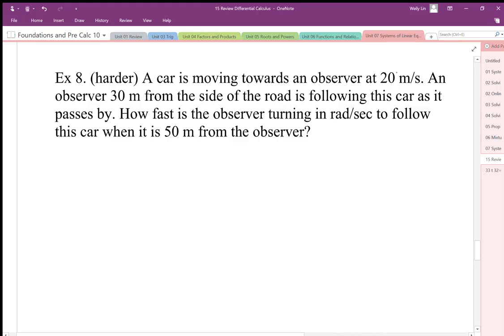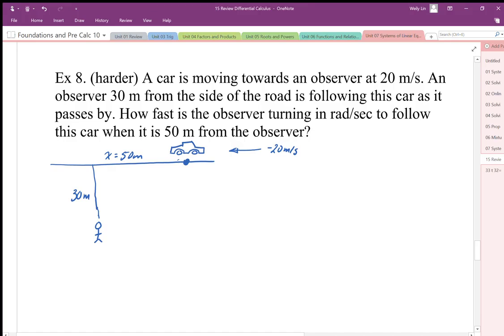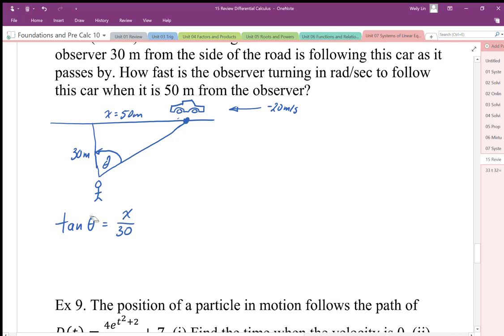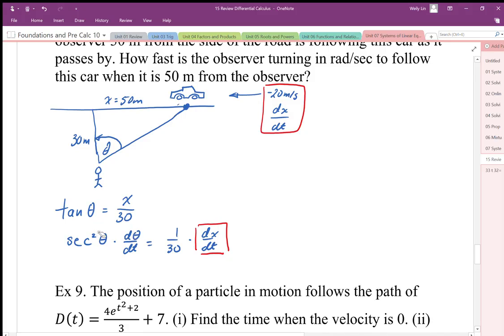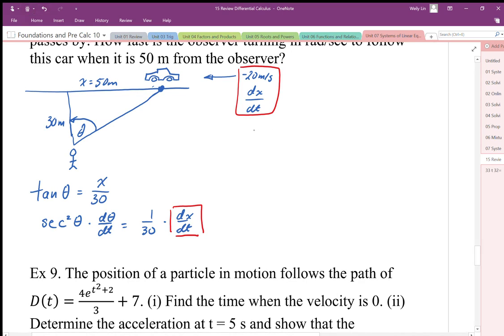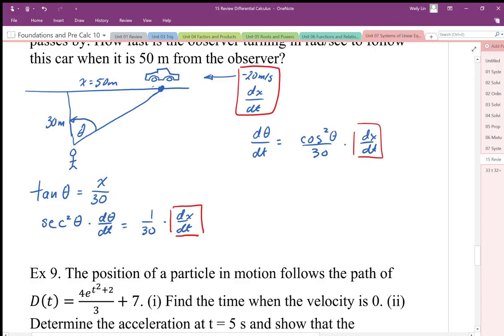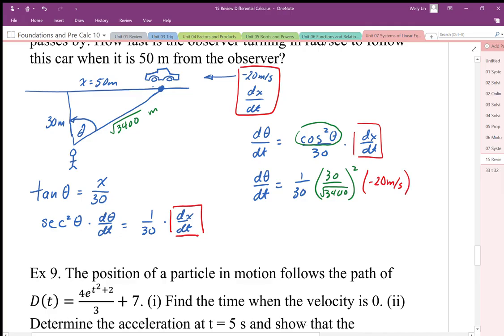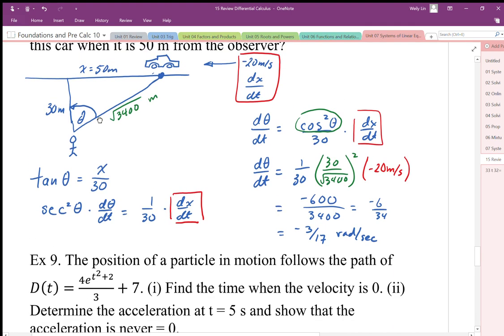16 Review Differential Calculus Part8